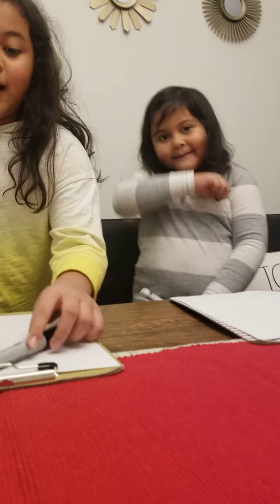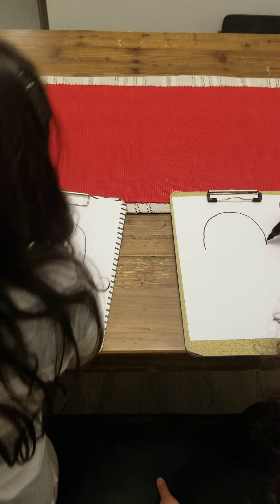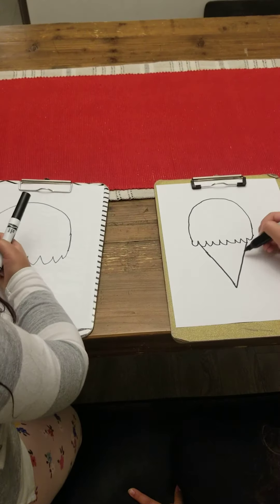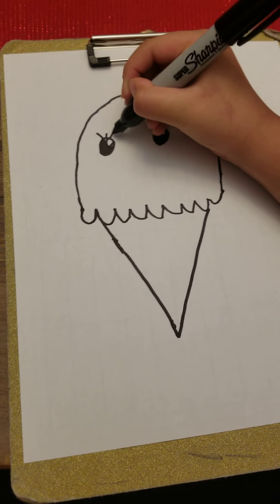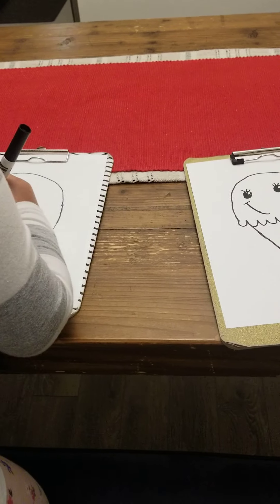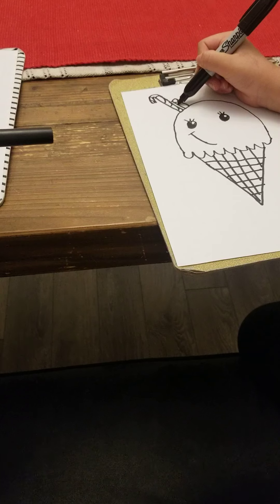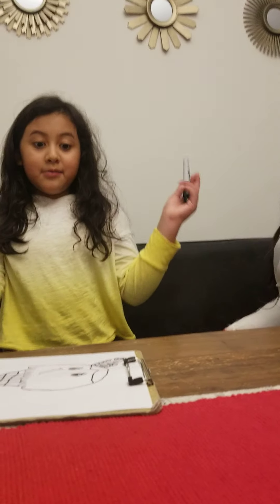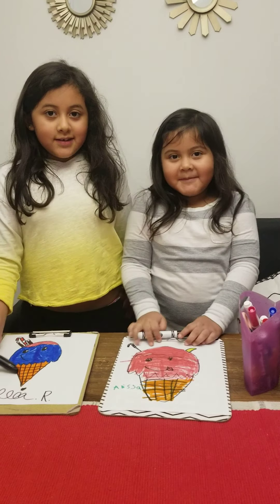Art Fun with Callia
drawing an icecream cone with my sister Alissa